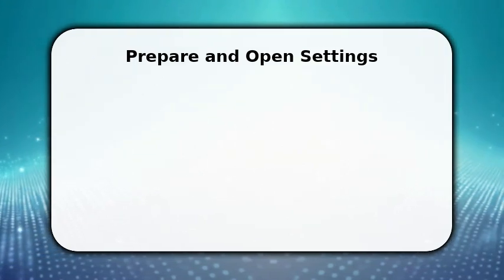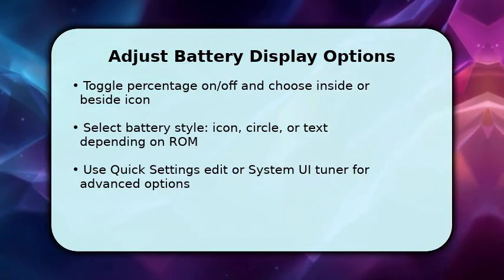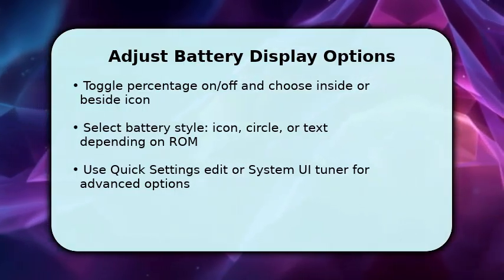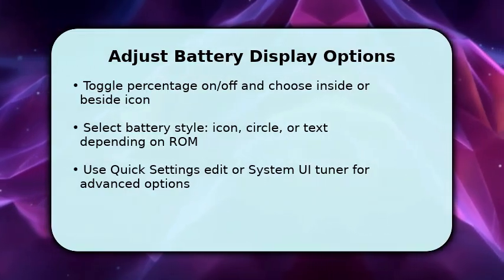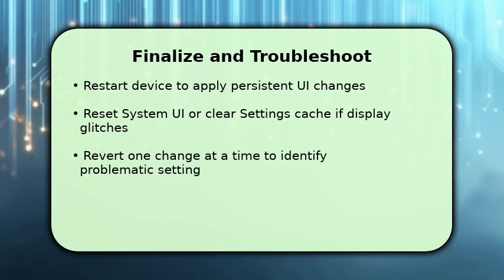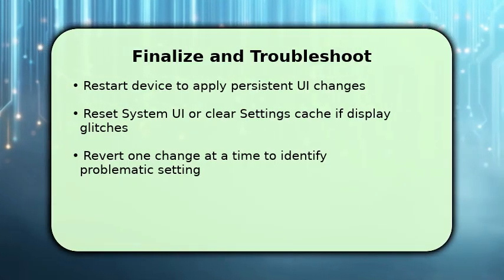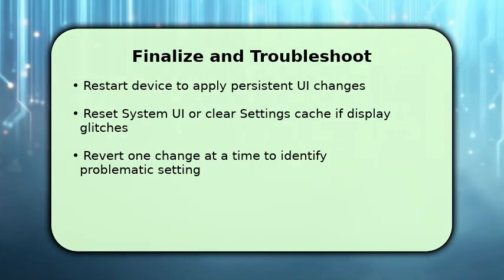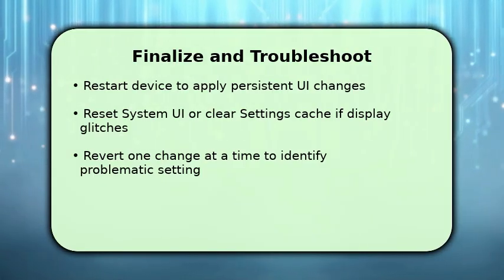How to Change Battery Status Bar - Step by Step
How to Change Battery Status Bar - Step by Step | 🔒 Surfshark VPN Deal — Stay private and secure. $1.99/mo + 3 Months Free ▸

Learn the simple steps to change your device' extraneous battery status bar with this comprehensive guide. Discover how adjusting settings can enhance usability and aesthetics of your mobile interface.

change battery status bar, adjust phone display, modify notification area, customize Android home screen, status bar icons, device accessibility options, personalized user experience, Android settings guide, manipulate system UI elements, streamline mobile interface